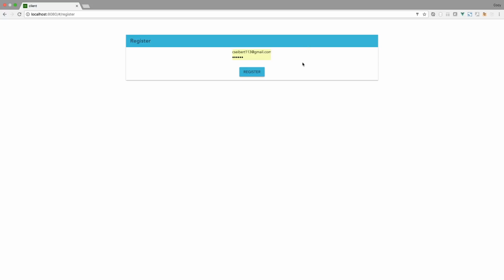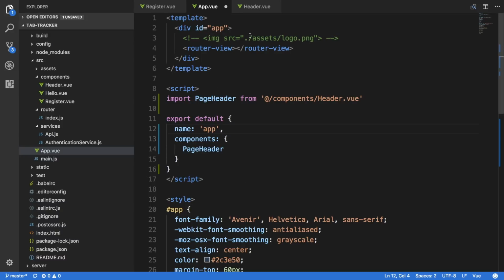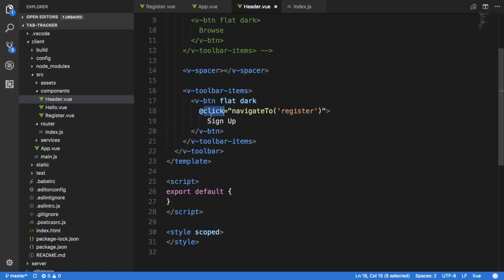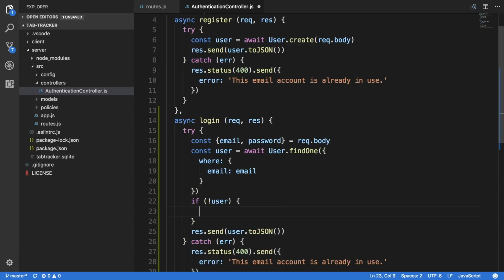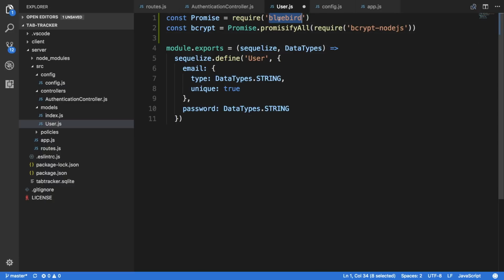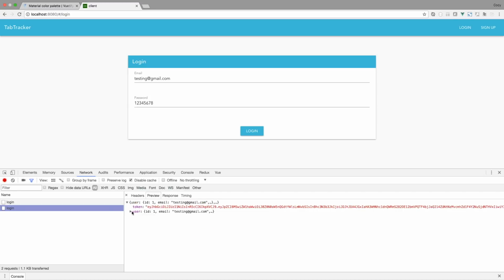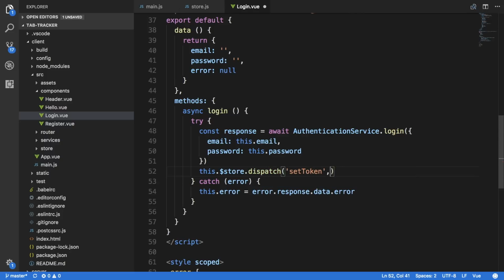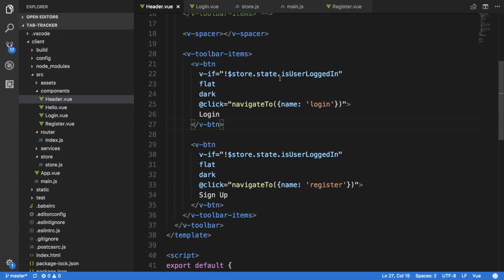Full Stack Web App Using Vue.js & Express.js: Part 3 - Login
Welcome to part 3 of a new series where I will create a full stack web application using Vue.js and Express.js